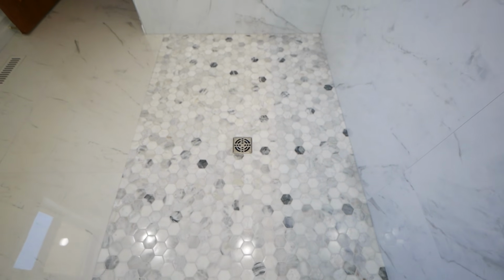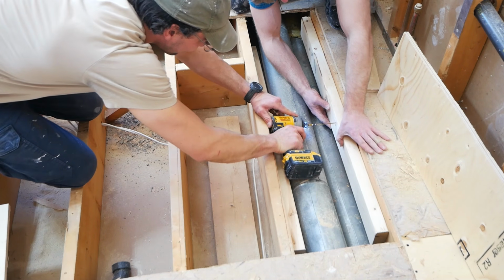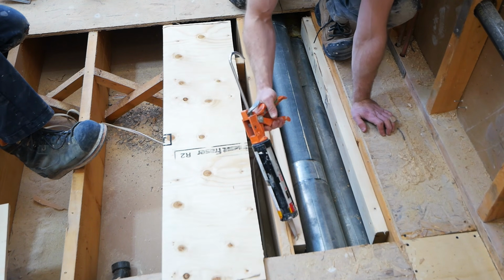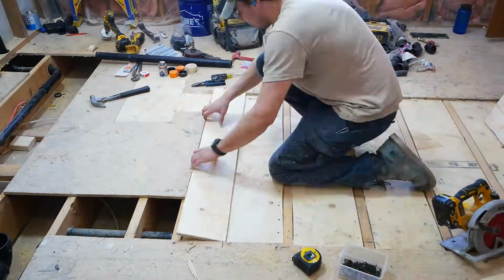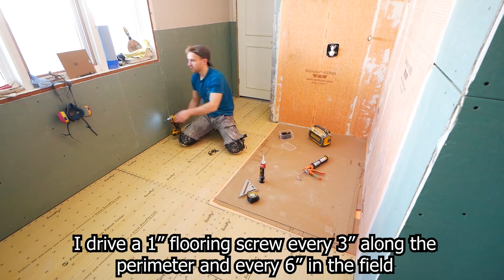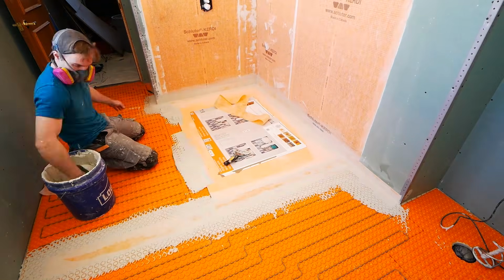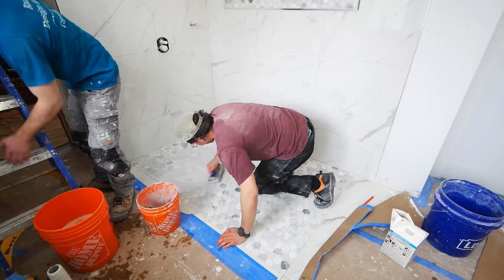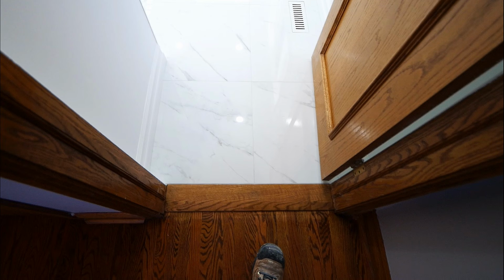How to Create a Curbless Shower (Barrier Free Bathroom / Walk in Shower)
How to build a curbless shower / barrier free shower.

0:00 Introduction
0:18 Planning
0:46 Opening Subfloor
1:39 Recessing Subfloor
6:08 Drain Cutout
6:21 Waterproofing Walls
6:50 Showerpan
7:43 Installing Plywood
8:13 Ditra Heat (Tile Underlayment)
9:03 Waterproofing
10:08 Tiling Bathroom Floor
10:39 Silicone Barrier
11:10 Tiling Shower Floor
11:46 Grout / Silicone
12:30 Sealing Stone
12:58 Reveal
13:46 Transition to Bathroom Floor